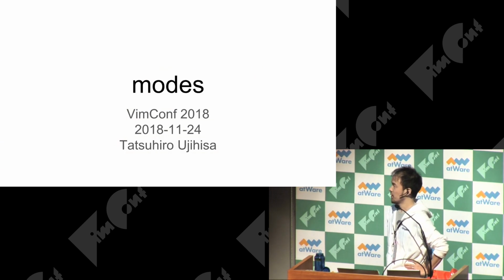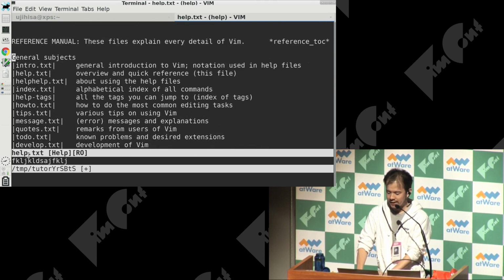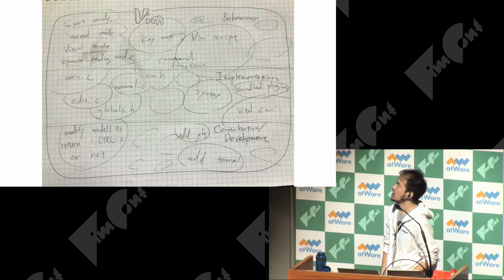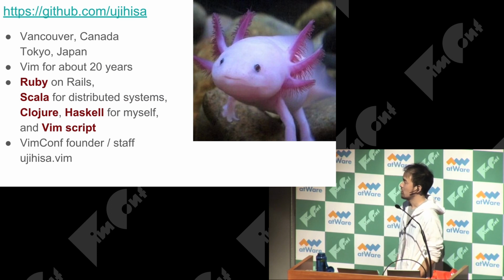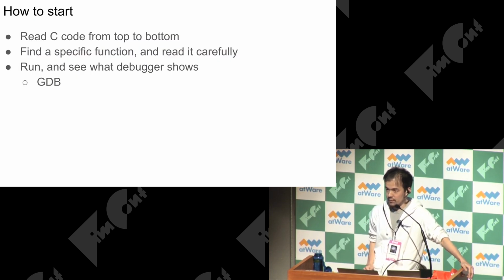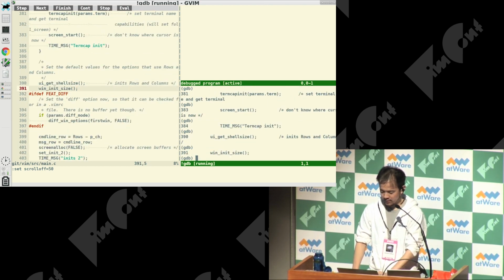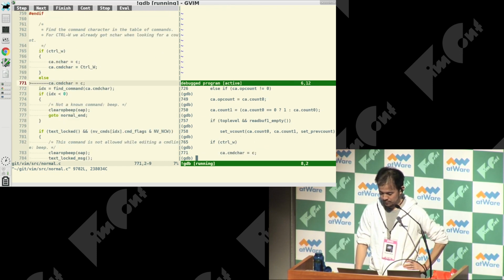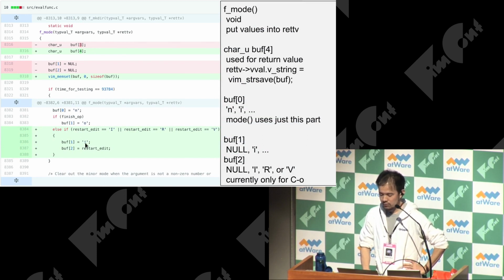[En] Modes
Speaker: Tatsuhiro Ujihisa